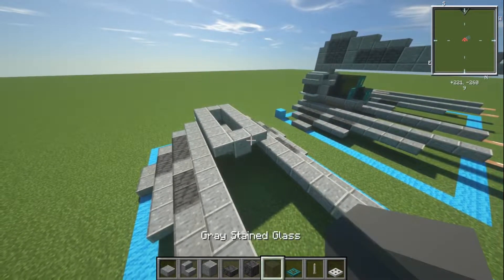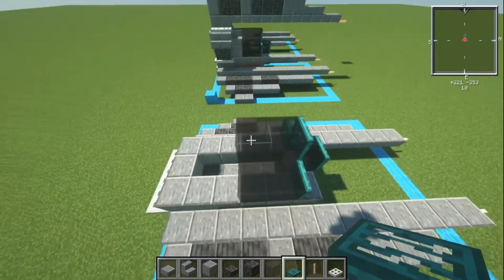Minecraft Tutorial: Star Wars: How to Make a TIE Phantom / PH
In this video I should you how to build a TIE/PH from Star Wars.

📖 CHAPTERS
00:00 Introduction
01:18 Tutorial

🎮 GAME INFORMATION
Game - Minecraft
Version - 1.17.1